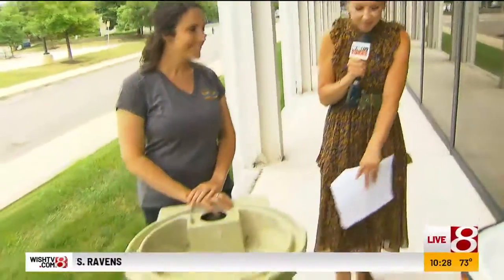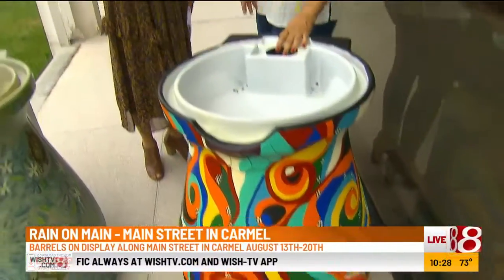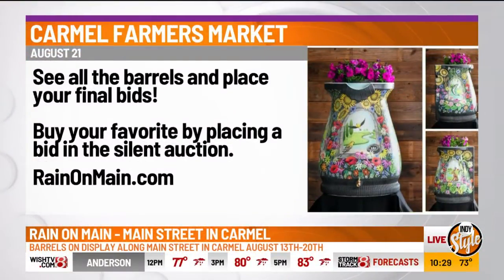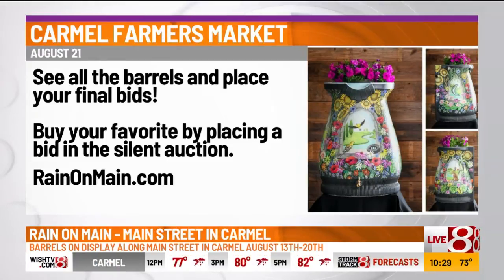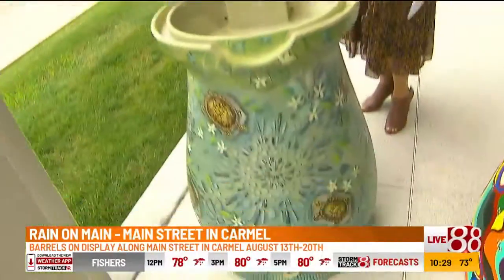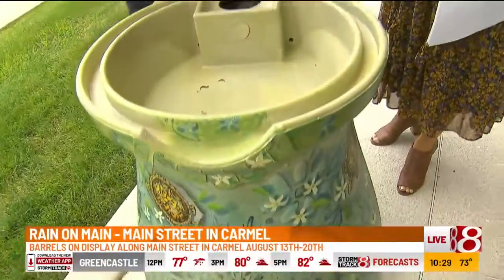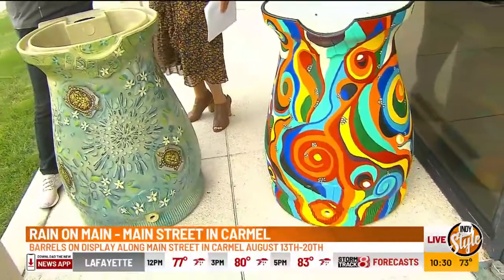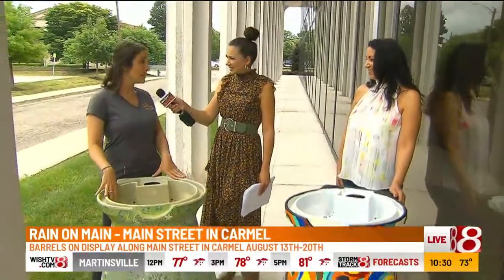Local artists transform rain barrels into one of a kind pieces of art for ‘Rain on Main’